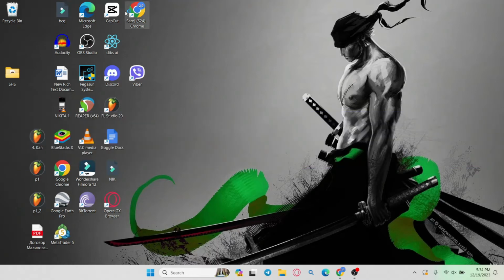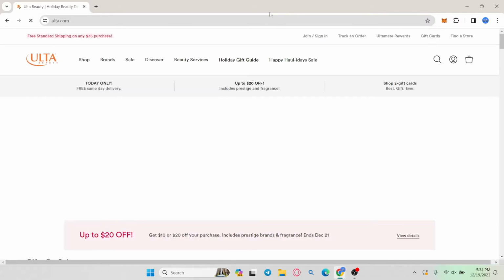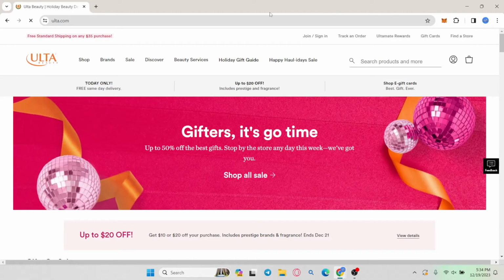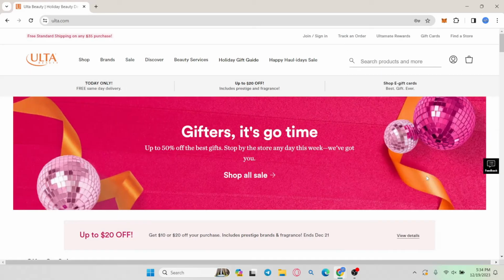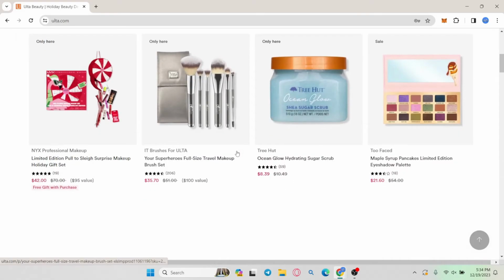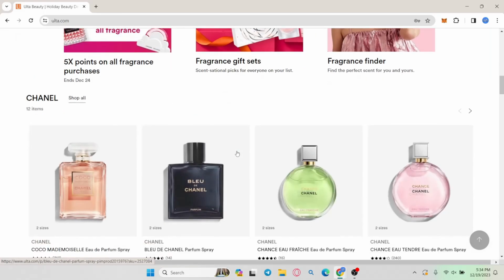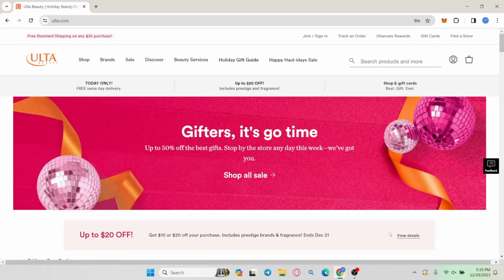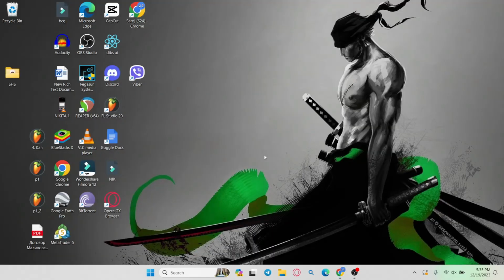How to Login to Your Existing Account on Ulta Beauty Website 2023?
Easily access your personalized beauty haven by learning how to log in to your existing account on the Ulta Beauty website. In this tutorial, we'll guide you through the simple steps to ensure a seamless login experience. Watch now and dive into the world of beauty with convenience on the Ulta Beauty website.